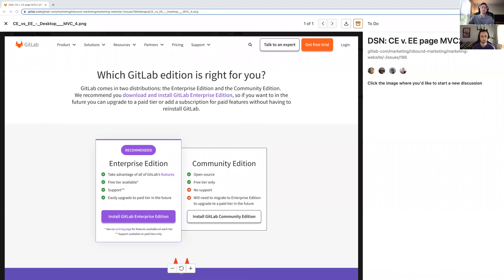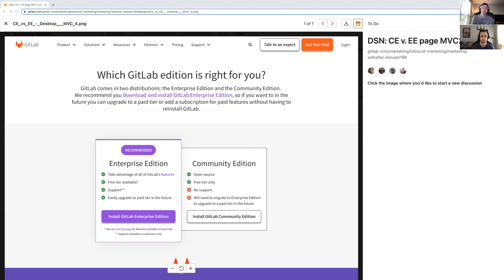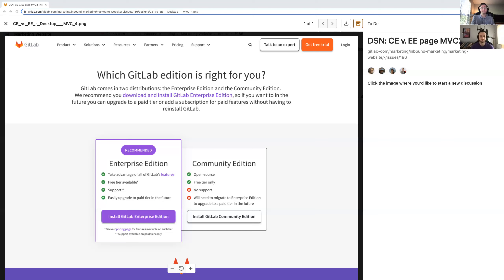Representation of GitLab Editions: Research Findings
This research pertains to how we represent the different Editions of GitLab. The goal of the research was to investigate the current understanding of GitLab’s Enterprise Edition and Community Edition.